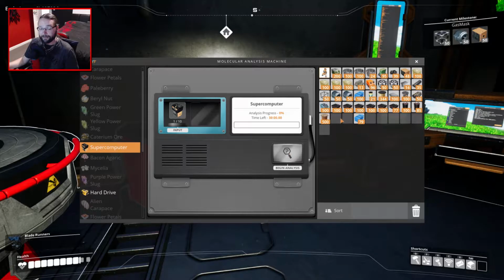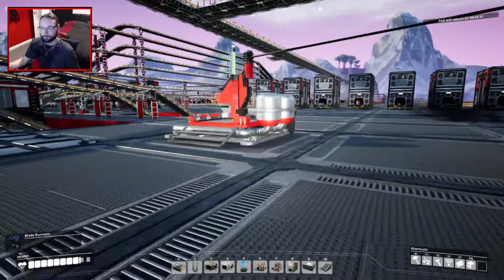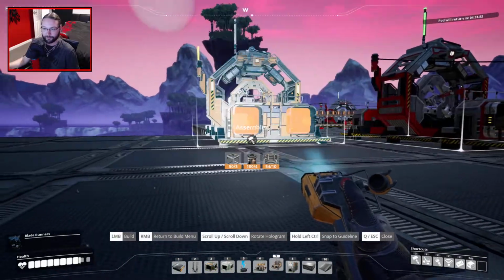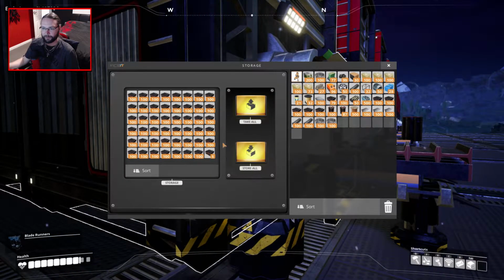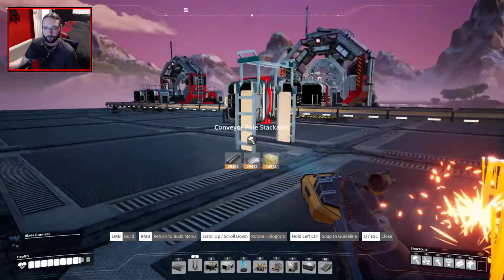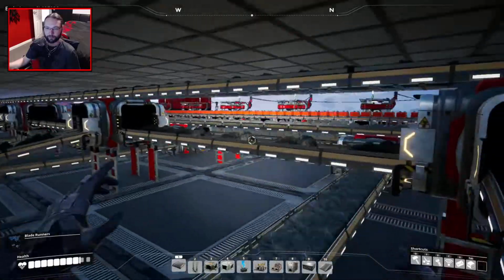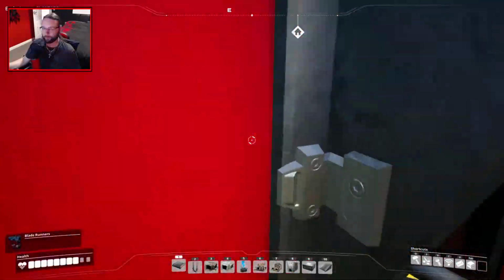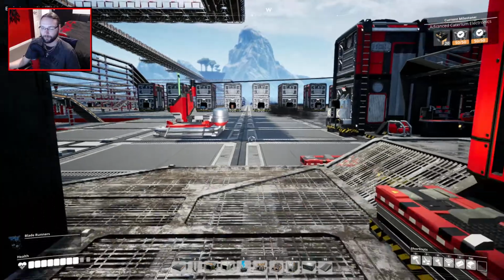Satisfactory - Early Access - Let's Play! - Future plans - Ep 44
Game description

Hardware

Software